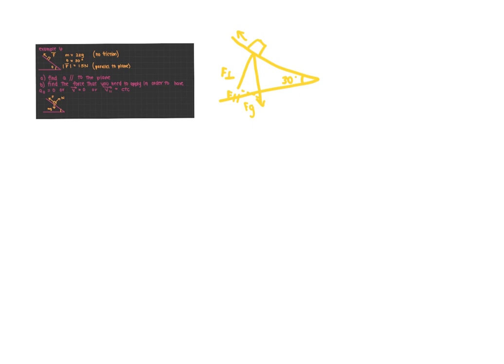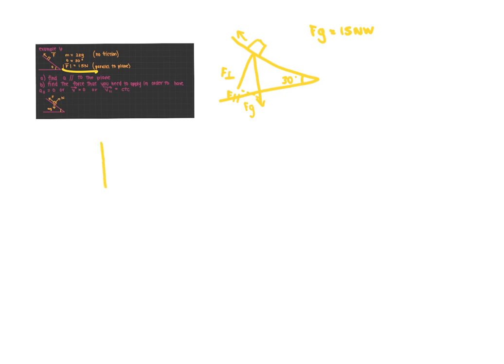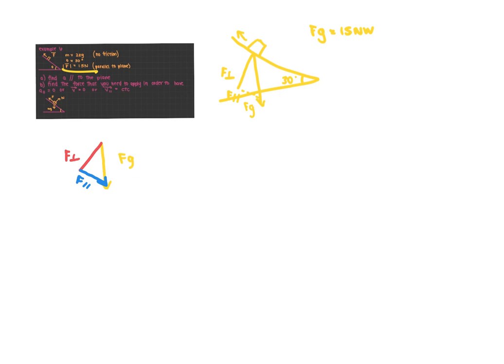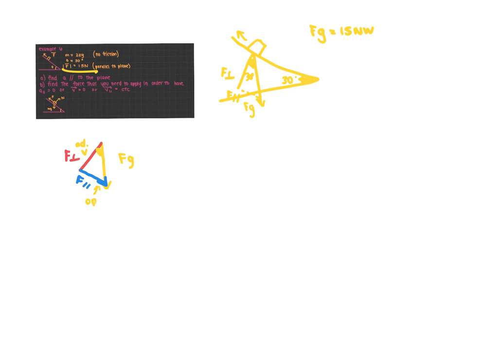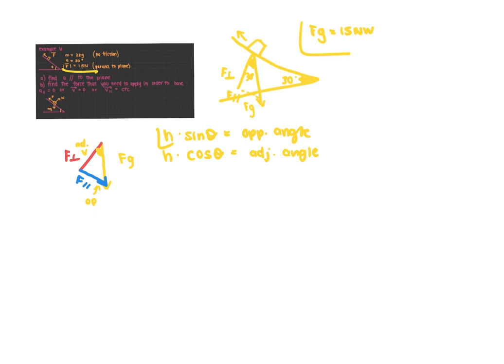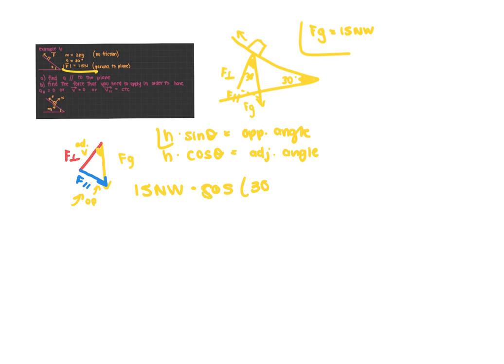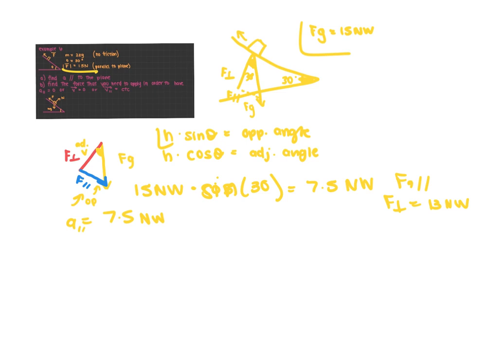question 3 test (test 2 part 1)